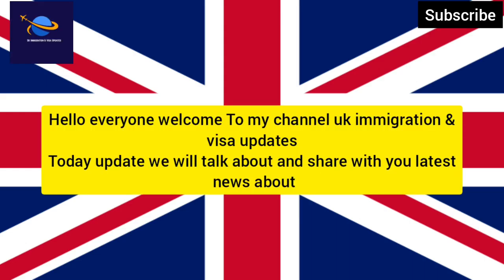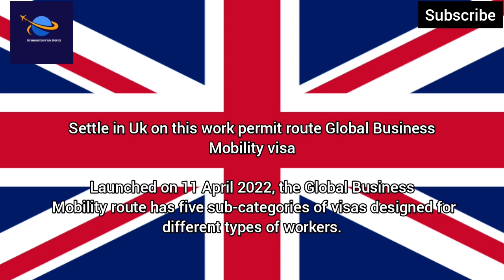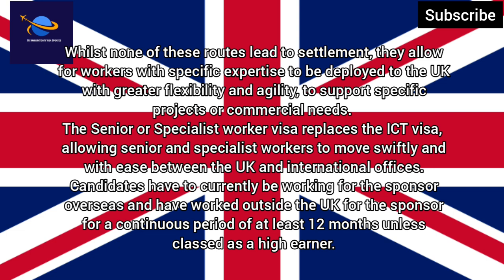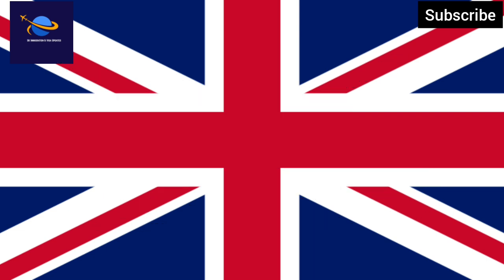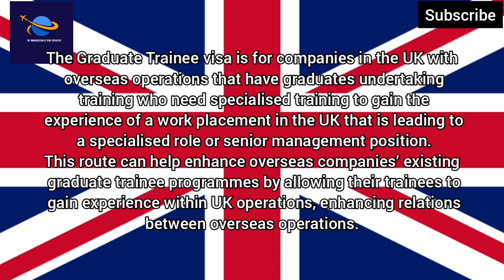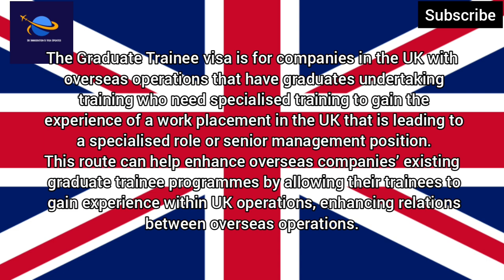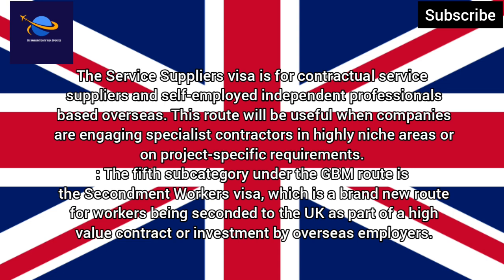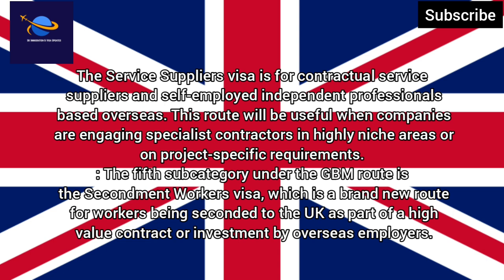Uk Immigration 2023 Update | Uk Work Visa Announced Settle In Uk On This Work Permit Route